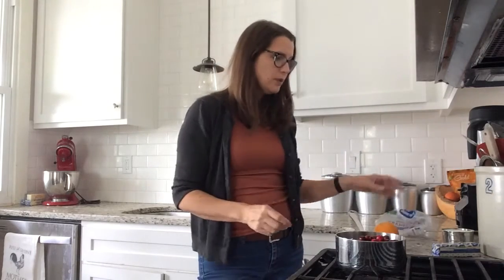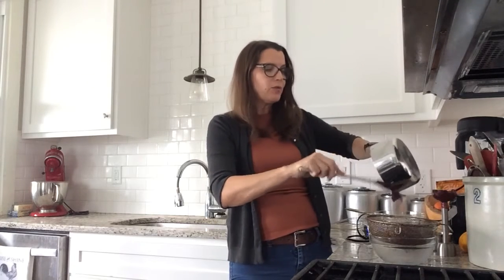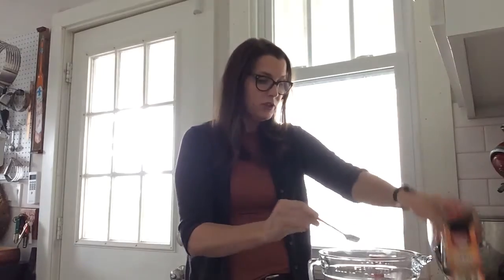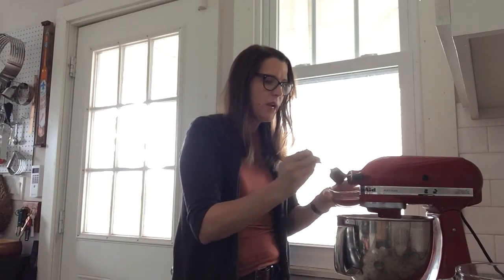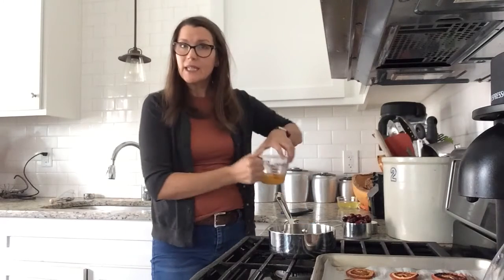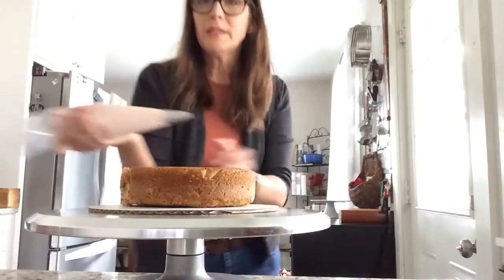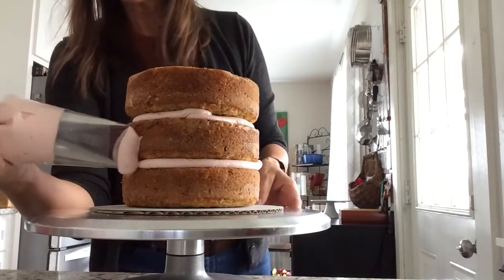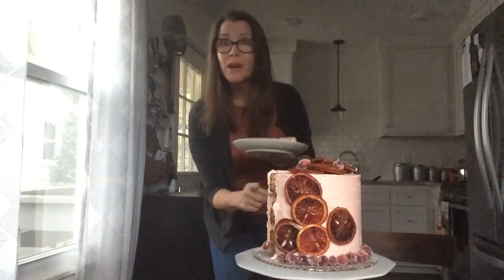Blood Orange Poppyseed Cake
This holiday season, there will be blood... oranges, and cranberries. Poppyseed Cake with Blood Orange Buttercream and Cranberry Curd.